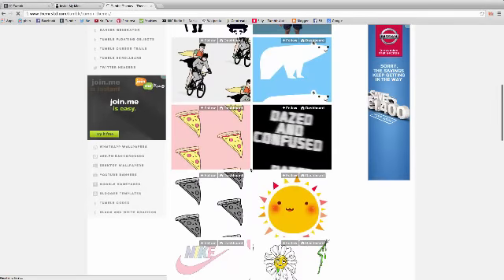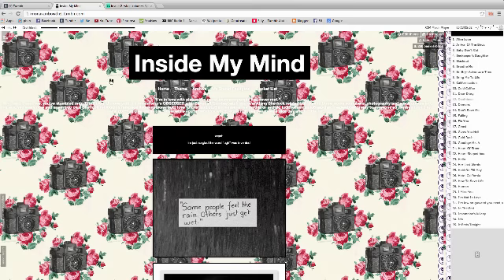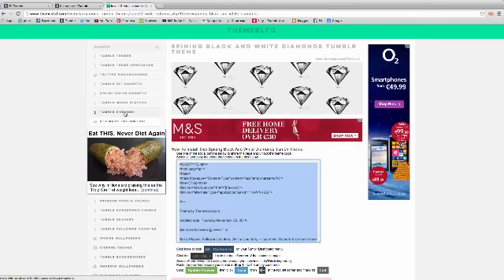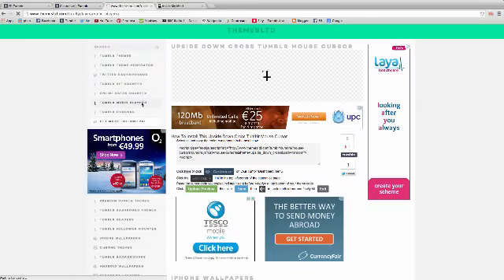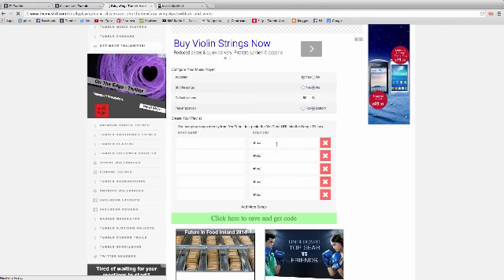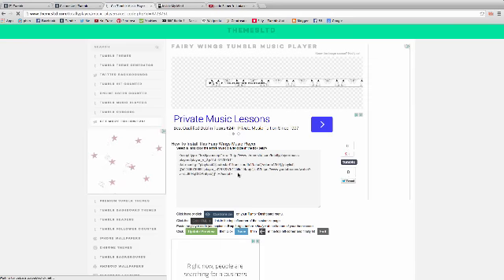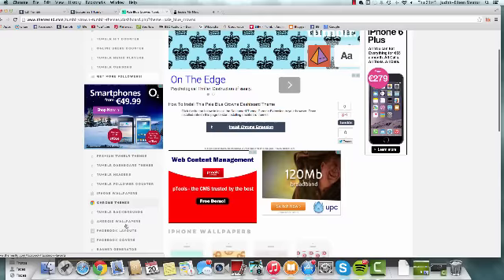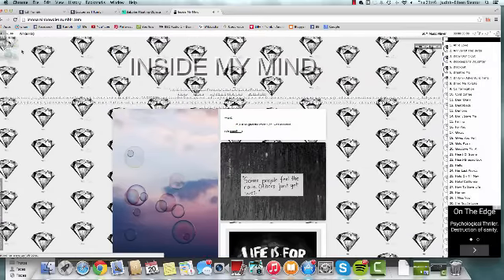HOW TO TUMBLR| backgrounds, music players, etc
Today I show you how to change the background, cursor, music player, "floating objects" and font of your blog title, I hope this was helpful and I'm sorry for the lenghty unedited video I was feeling lazy xD